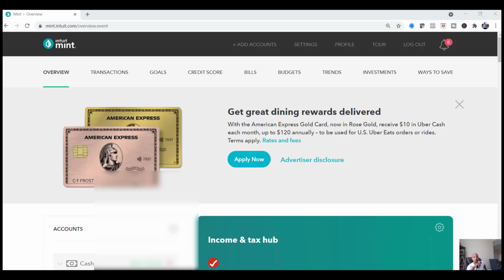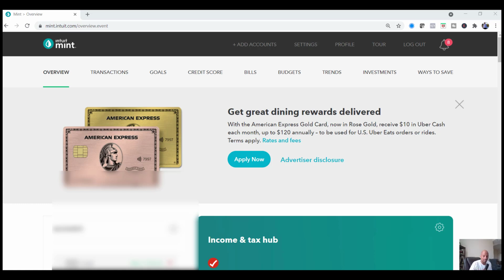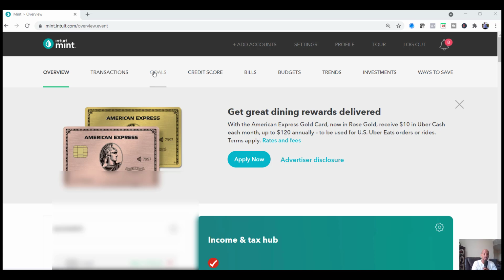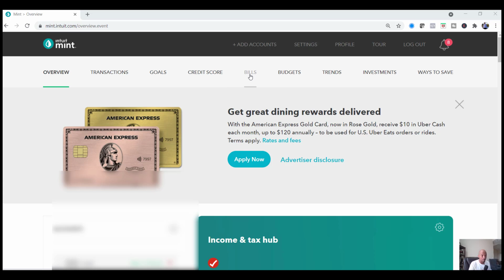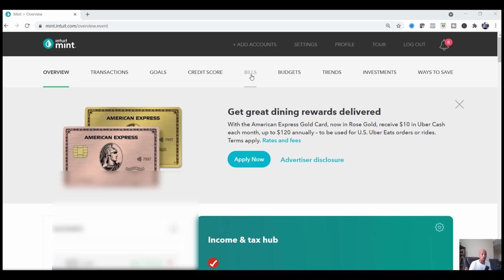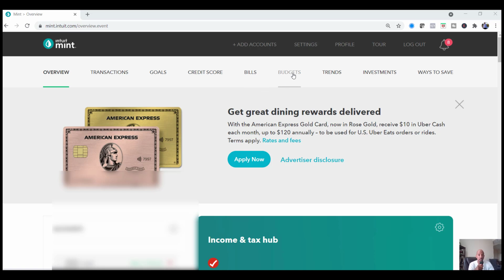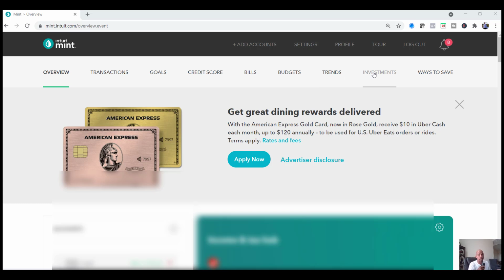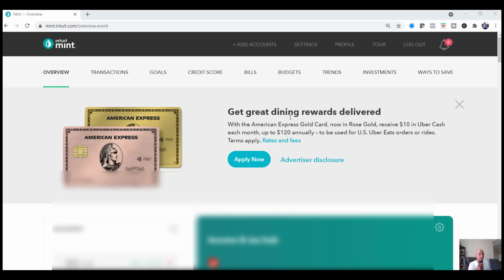Freight Broker Training: Must Have App For All Freight Brokers In 2021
In todays freight broker training video Brandon is introducing the APP all Freight Brokers Must Have!

If you're a small or large freight brokerage business...

SIZE does NOT matter!!

If you're really serious about advancing yourself and your freight broker business...

This is the APP all freight brokers must have right NOW!

Check this video out now!

Are you a new freight broker?

Or just want to learn more about the freight brokerage business and what it's like to be a freight broker?

Check out Brandon's free 5 video series titled "How The Load Movement Process Works."

​​​​​​​2. Wait for the scroll-down to appear
3. Enter your name and email
4. Click submit
5. Check your email (spam/junk) for first video

See you at the top because the bottom is much too crowded!